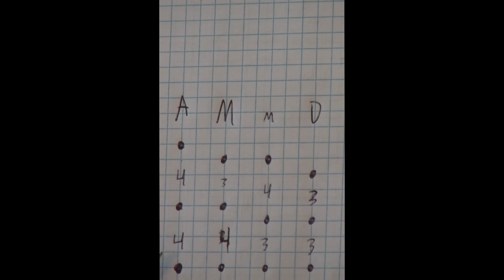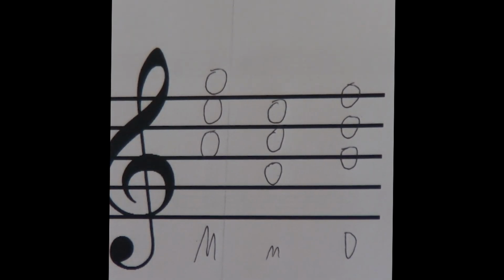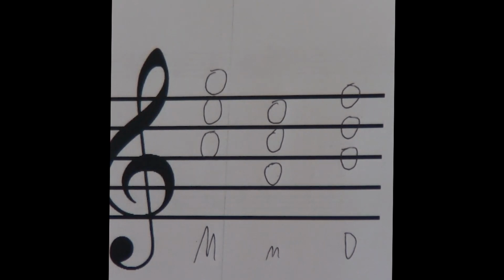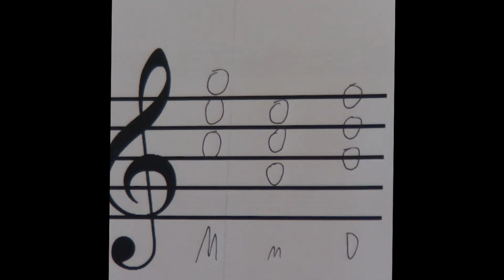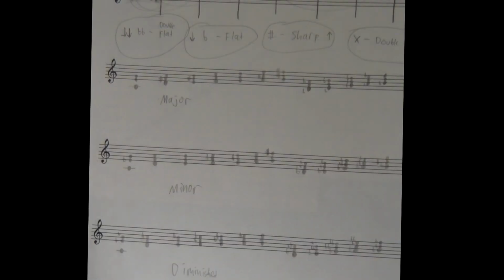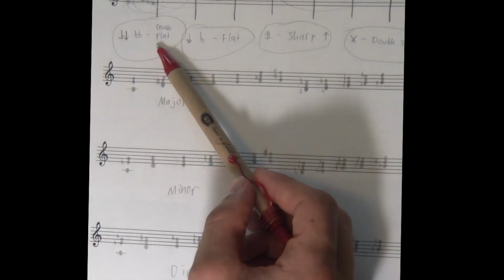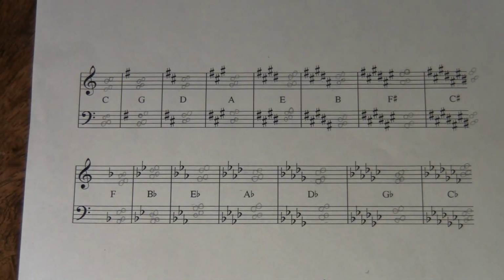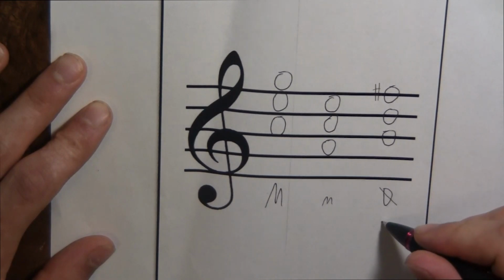Why the staff has a terrible design (Draft 1)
This is a draft video, I plan to reshoot it later with higher production value. Please post comments and criticisms on how I can improve this video!